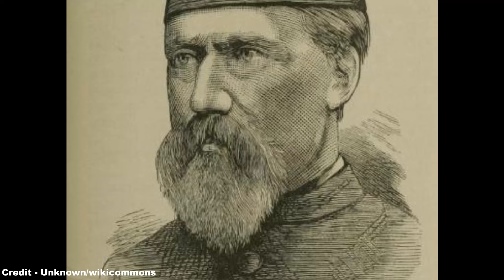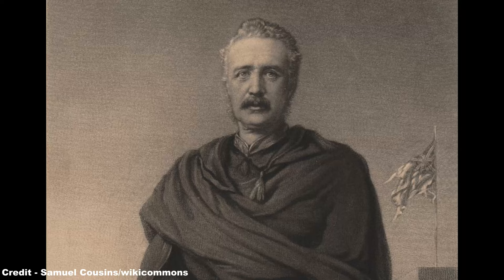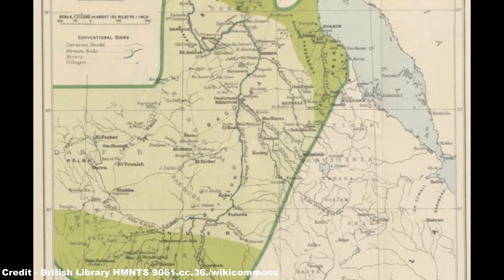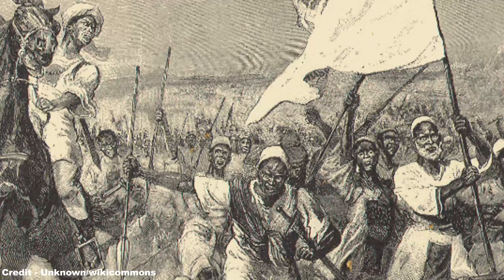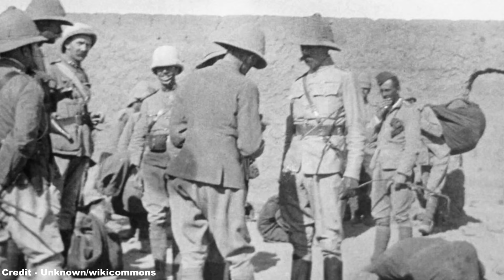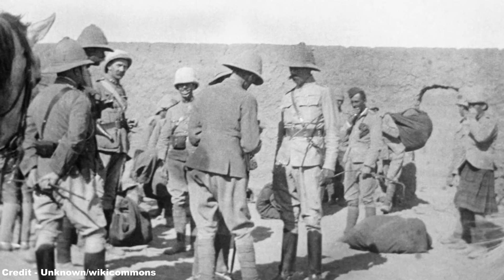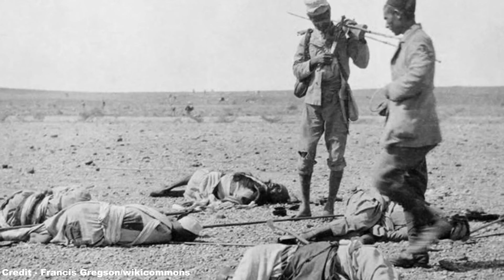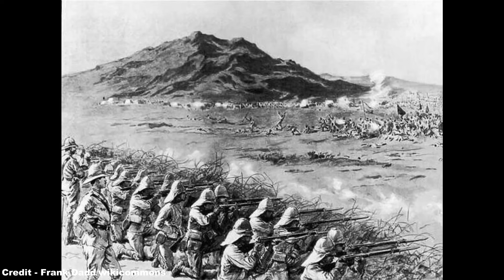The Mahdist War - Fight for the Sudan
Hello! :D

Known primarily for the famous death of General Gordon of Khartoum during January 1885, the Mahdist War of the 1880s and 1890s was in fact a much more protracted affair with an 11 year gap in proceedings.

What had initially started out as the failed attempt to quell an insurrection, led to the creation of a brand new Islamic caliphate in northeast Africa, though one made unstable by its warlike policy towards its neighbours, that only served to weaken its fanatical grip on the region.

This instability gave the British and Egyptians the opportunity to retake the country during the mid-1890s, culminating in the overthrow of the Mahdist government, and the establishment of a new British colony as part of the wider scramble for Africa.

References:
- Historic UK (and their respective sources)
- History Today (and their respective sources)
- British Battles (and their respective sources)